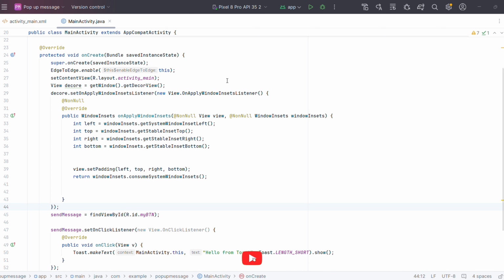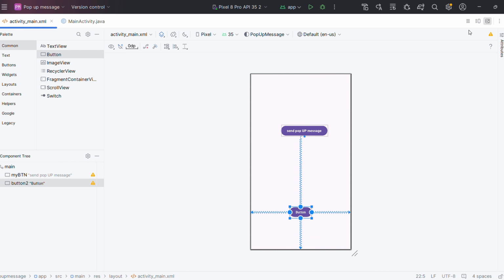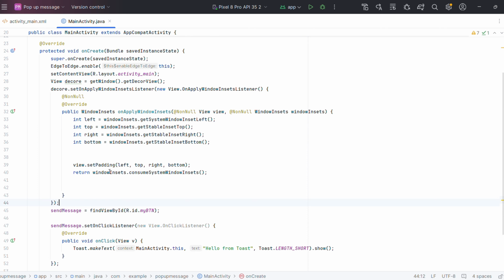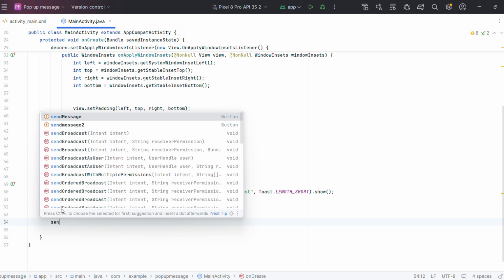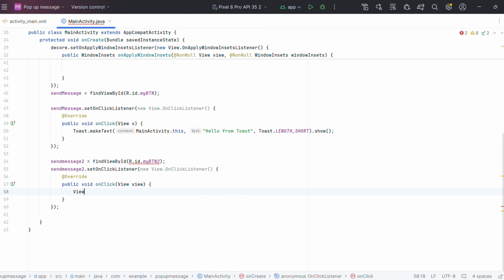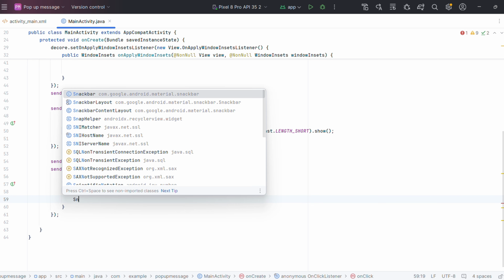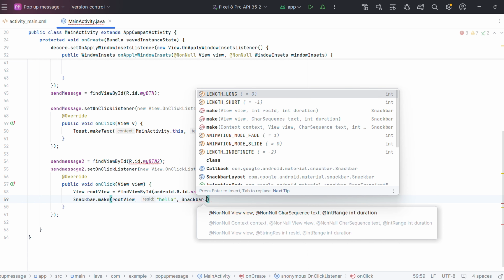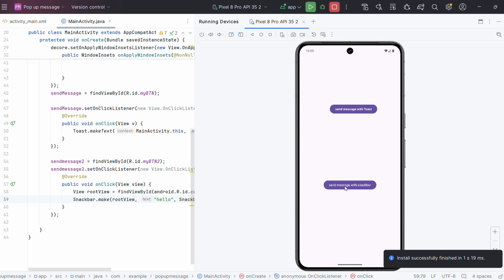How to Show Snackbar Message in Android Studio | Android Studio Tutorial for Beginners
Learn how to display Snackbar messages in Android Studio step-by-step! In this beginner-friendly tutorial, I explain what a Snackbar is, how to create it, and how to customize it in Java. Perfect for Android development beginners who want to add modern, user-friendly notifications to their apps.

What You’ll Learn in This Video:

What is a Snackbar in Android

How to create a simple Snackbar message

Complete Java code for Snackbar in Android Studio